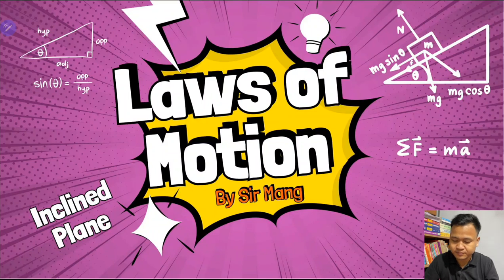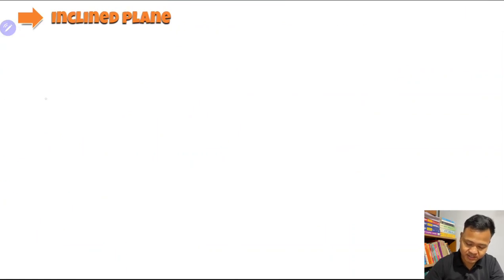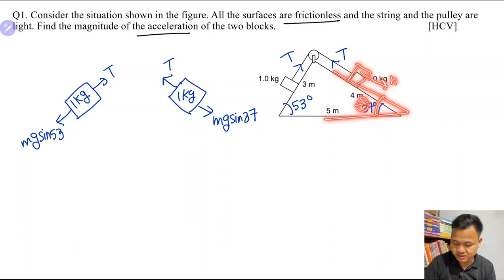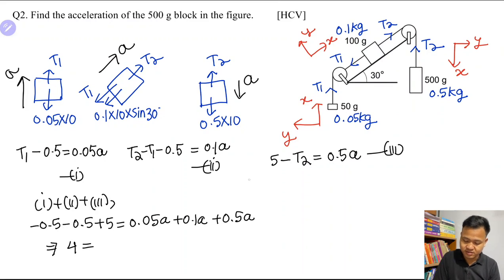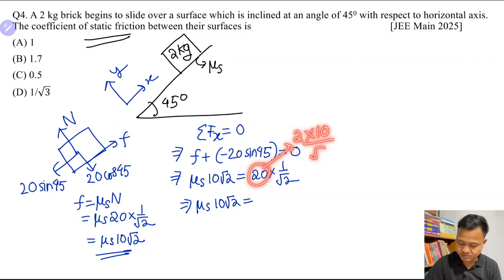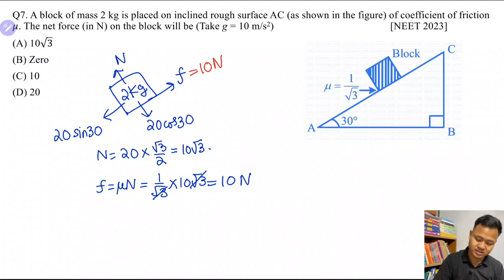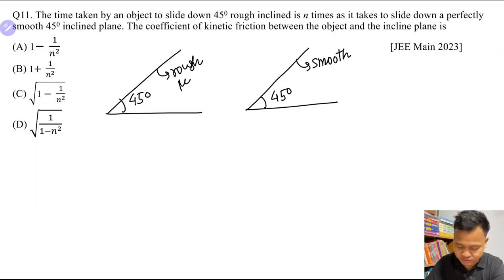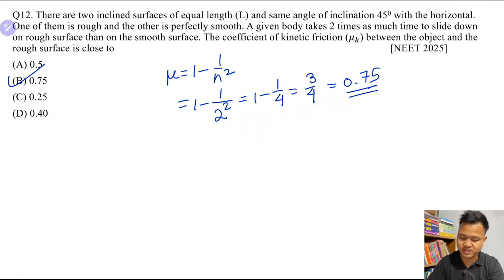Laws of Motion (Inclined plane)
1:13 Inclined plane concepts
15:12 Problem 1
19:43 Problem 2
26:16 Problem 3
29:40 Problem 4
33:00 Problem 5
39:16 Problem 6
41:33 Problem 7
43:19 Problem 8
46:58 Problem 9 & 10